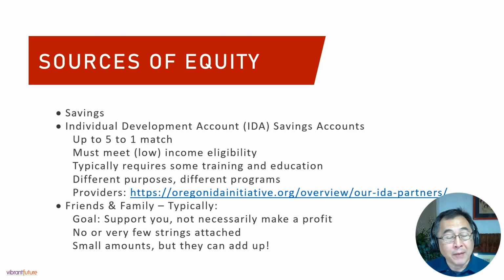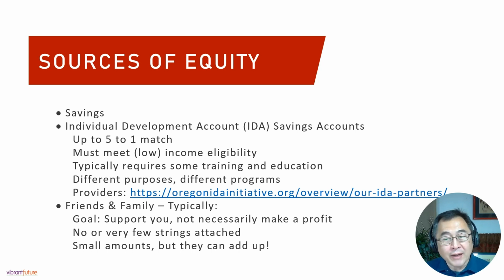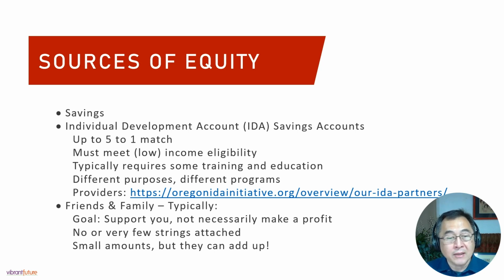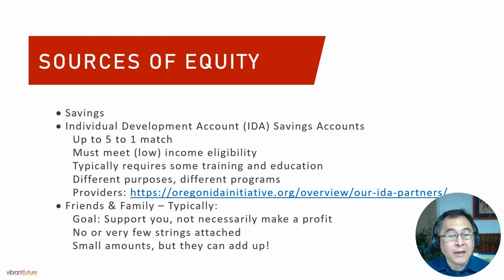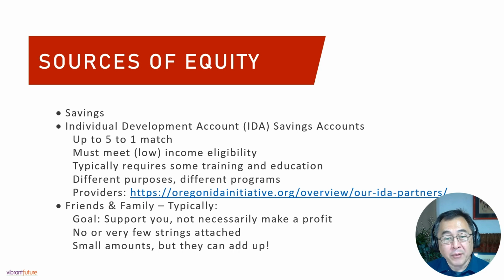Start Up Capital - Video 3 – Equity Capital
Video #3 in the Start Up Capital Series where we talk about equity capital, sources and incentives of equity capital including savings, individual development accounts (IDA), friends and family, grants, angel and venture capital investors.